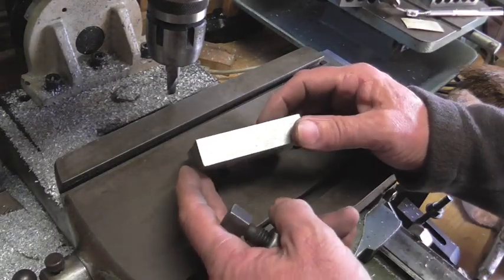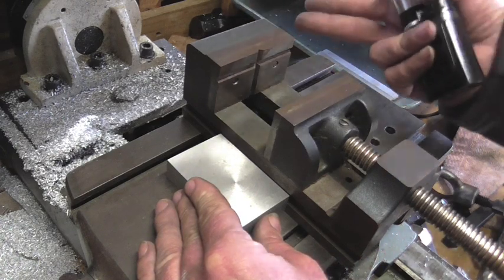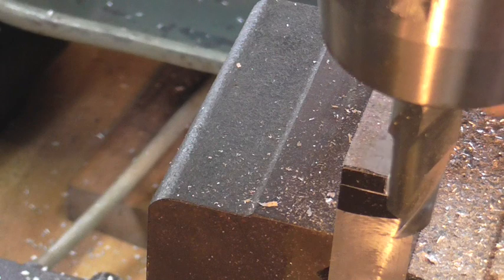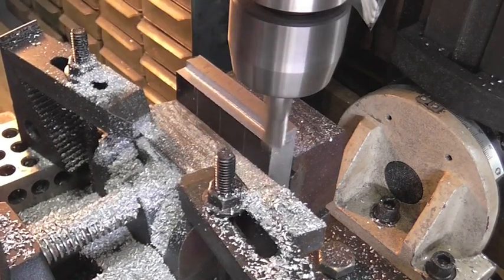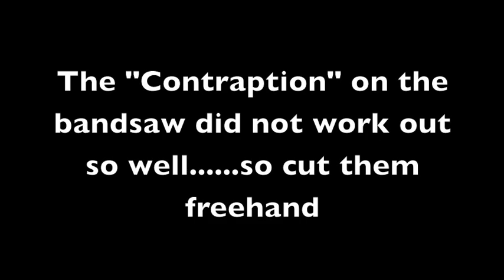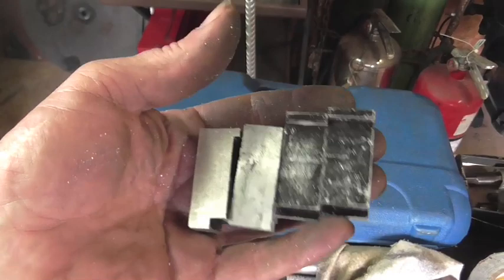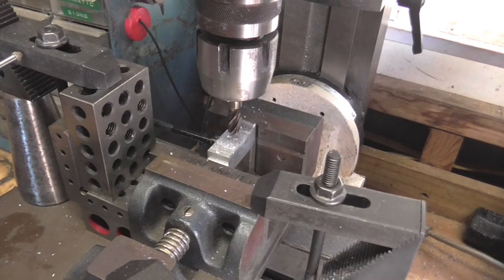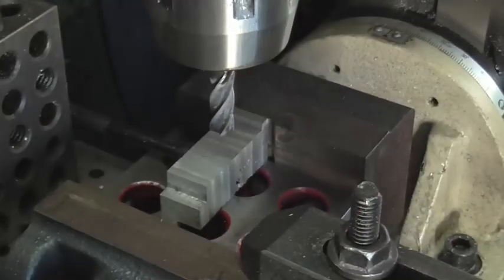Machining Low Profile Vise Clamps * FIRST MILLING JOB EVER! * P1 - MSFN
MSFN Introduces The New Mill! Okkkk, So I never ran a mill before, this is my very first attempt at completing a project on a milling machine with zero milling experience whatsoever…..hopefully I am on the right track! I hope you enjoy the video. A thumbs up and your comments are always appreciated!